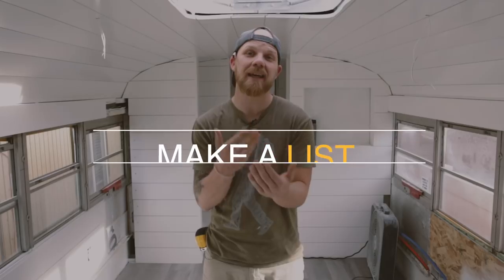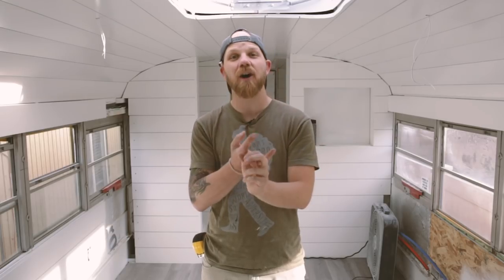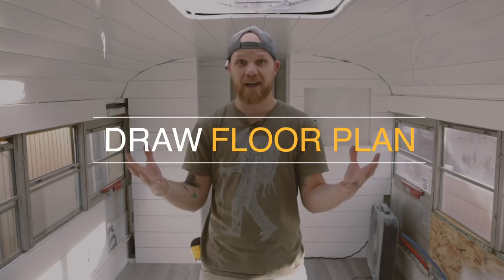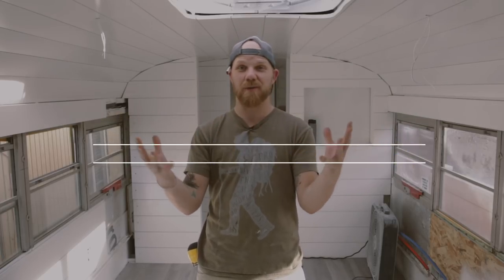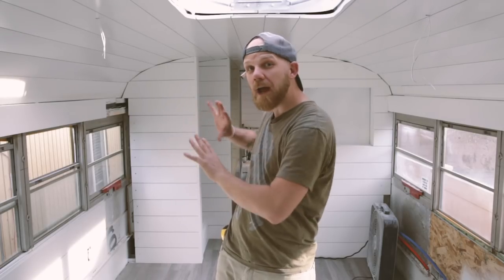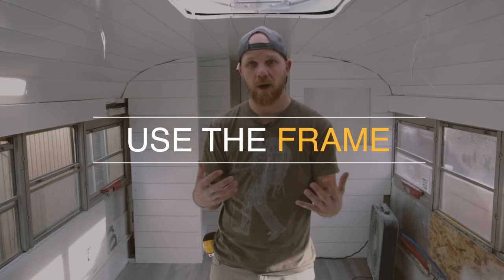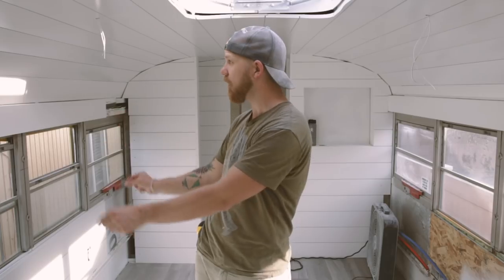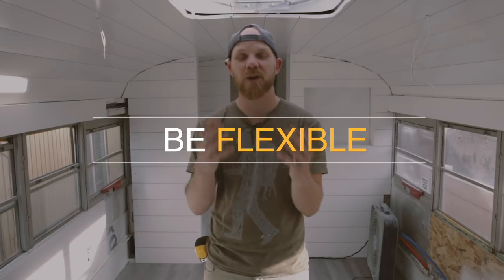How To Create The Floor Plan For Your Skoolie | School Bus Conversion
In this video I give a few simple steps and things to consider while creating the floor plan for your Skoolie.

In the comments tell me about your creative ideas, or what I missed in this video!

Here is the link to my Skoolie Floor Plan Check list.

Have fun planing the layout of your skoolie, I hope this helps!

This is the start of something amazing! We are embarking on a full time adventure! In a few short months we our family of five will be on the road in a Skoolie. We are in the build process now, but soon we will be canvasing the United States Of America. Our motto is Love Always Adventure Often, and that is exactly what we intend to do! We will be documenting the journey from the beginning! We need to sell our home and things, find an RV and figure out how to make an income on the road!!

We are out of our minds excited, scared and curious, and we want you to join us for the journey!